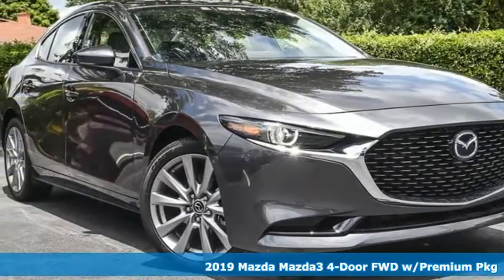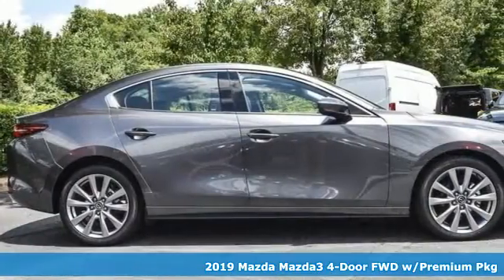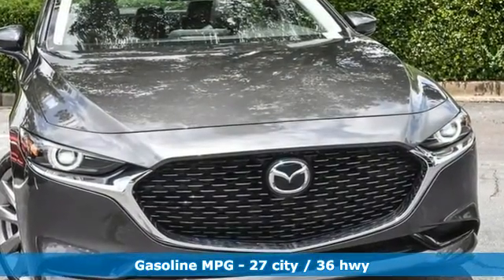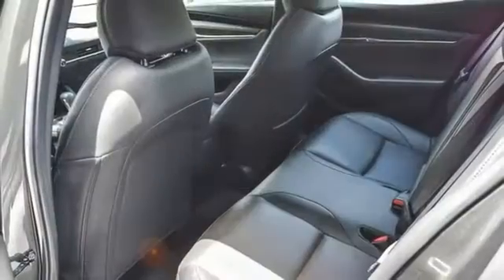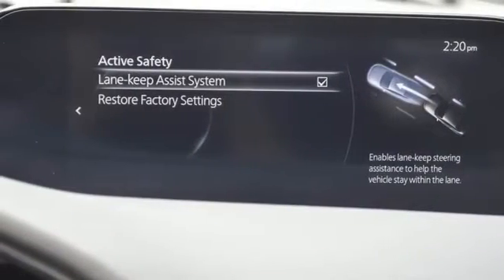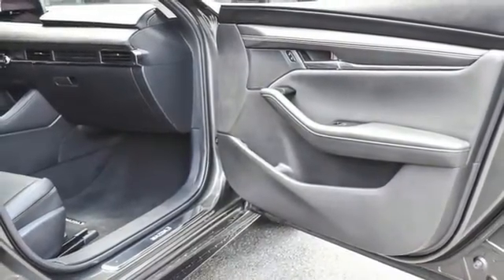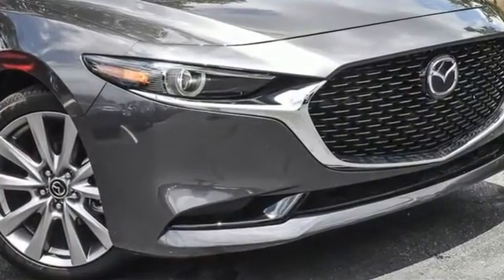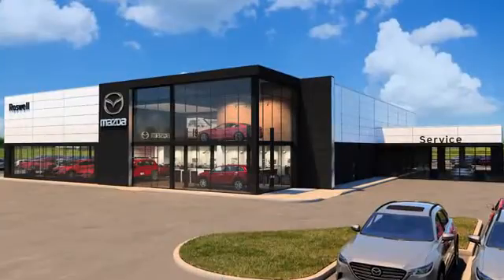Used 2019 Mazda Mazda3 Roswell GA Atlanta, GA 9102P - SOLD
Year: 2019
Make: Mazda
Model: Mazda3
Trim: Premium
Engine: I4
Transmission: 6-Speed Automatic
Color: Gray
Interior: Black
Stock #: 9102P
VIN: 3MZBPACM5KM100097
Recent Arrival! Certified. CARFAX One-Owner. Clean CARFAX.brbrMachine Gray Metallic 2019 Mazda Mazda3 Premium FWD 27/36 City/Highway MPGbrbrbrMazda Certified Pre-Owned Details:brbr * 160 Point Inspectionbr * Vehicle Historybr * Transferable Warrantybr * Powertrain Limited Warranty: 84 Month/100,000 Mile (whichever comes first) from original in-service datebr * Roadside Assistancebr * Limited Warranty: 12 Month/12,000 Mile (whichever comes first) after new car warranty expires or from certified purchase datebr * Includes Autocheck Vehicle History Report with 3 Year Buyback Protectionbr * Warranty Deductible: $0brbrbrAwards:br * 2019 KBB.com Brand Image Awards

Address:
11185 Alpharetta Hwy